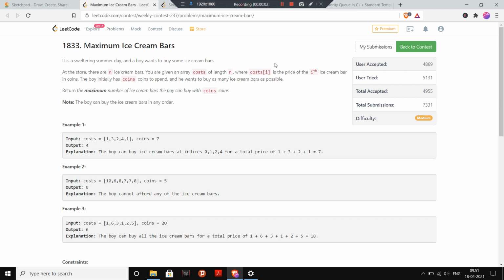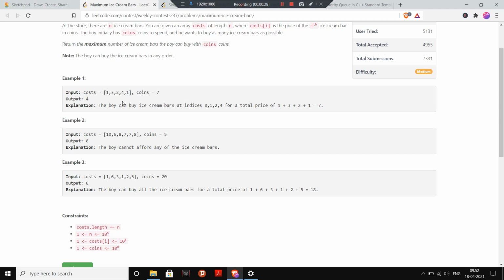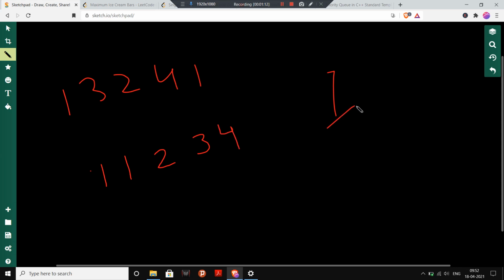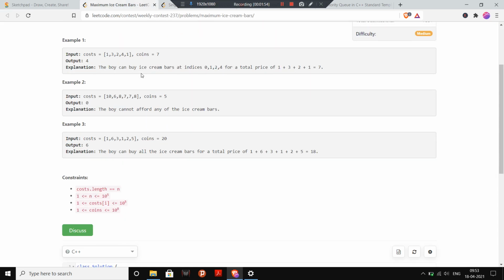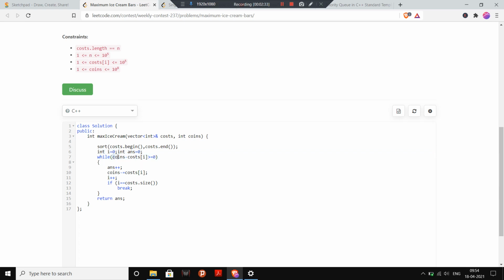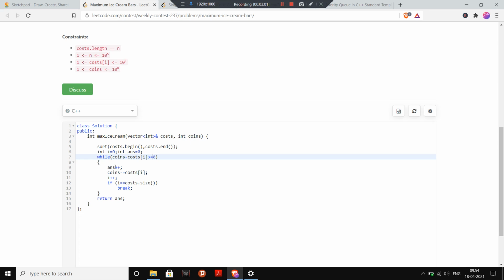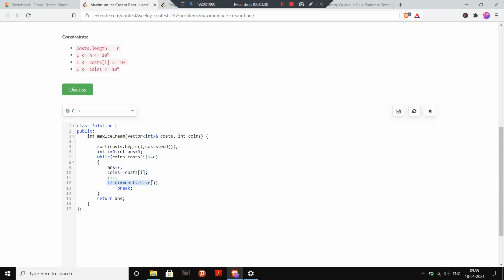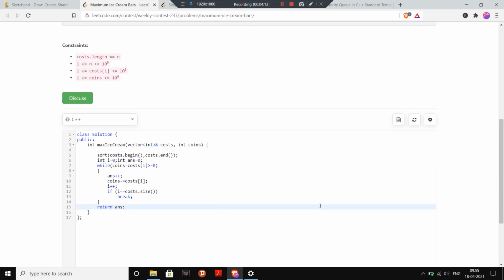Maximum Ice Cream Bars | LeetCode | Weekly Contest 237